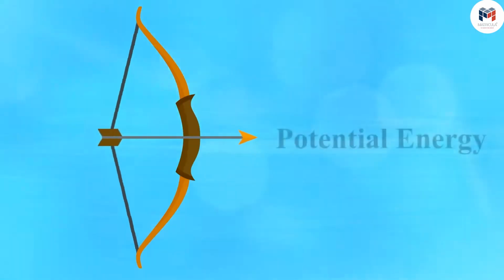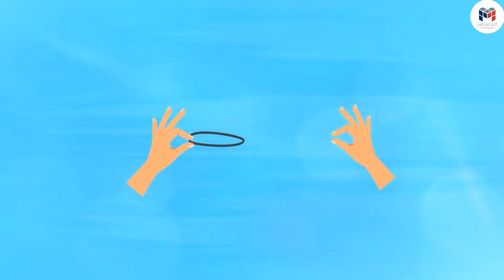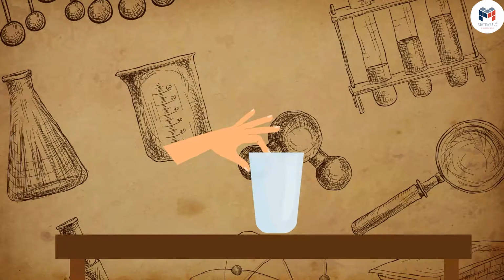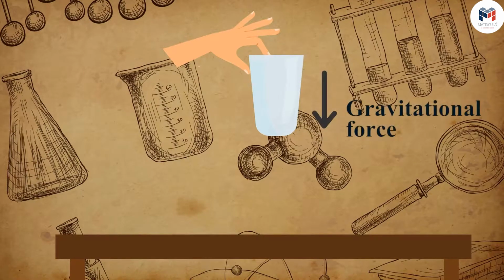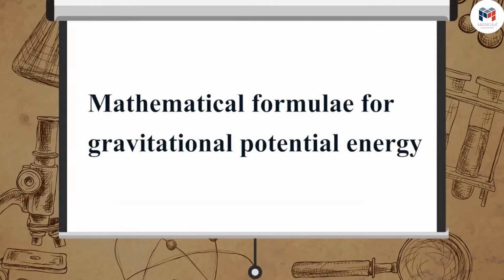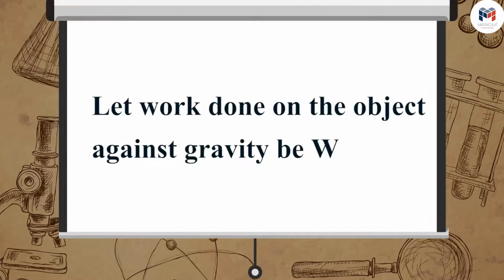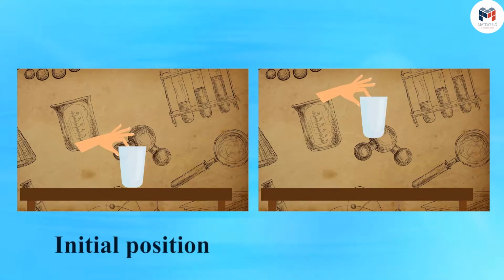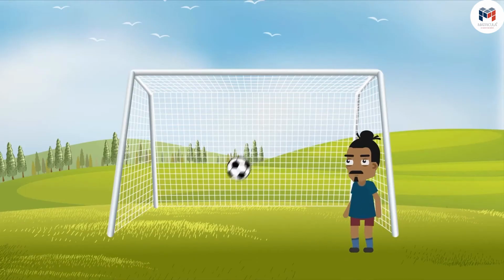Chapter 11 | Part 3 : Work and Energy | English | Class 9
Chapter 11 | Part 3 : Work and Energy | Forms of Energy 2 : Potential Energy | English | Class 9

✔️ Class: 9th
✔️ Subject: Science
✔️ Chapter: Work and Energy (Chapter 11)
✔️ Topic Name: Class 9 Science Chapter 11 | Forms of Energy 2 : Potential Energy for Chapter Work and Energy
✔️ Topics Covered in This Video: Explanation From Class 9 Science - Forms of Energy 2 : Potential Energy for Chapter 11 Work and Energy have been discussed in this Video

Work and energy are related physical concepts in mechanics.

Work is the transfer of energy from one system to another by means of a force. It is a scalar quantity and is equal to the dot product of the force applied and the displacement of the object in the direction of the force.

Mathematically, work is represented as:
W = F * d * cos(θ)

where W is the work done, F is the force applied, d is the displacement, and θ is the angle between the direction of the force and the displacement. The unit of work is the joule (J).

Energy, on the other hand, is a property of an object or system that can be transferred to or from it, or transformed from one form to another, but cannot be created or destroyed. There are many forms of energy, such as thermal energy, kinetic energy, potential energy, and electromagnetic energy. Energy is a scalar quantity and its unit is the joule (J).

The work-energy theorem states that the work done on an object is equal to the change in its kinetic energy. This means that when work is done on an object, it gains kinetic energy and its speed increases. Conversely, when an object does work on another object, it loses kinetic energy and its speed decreases.

Work and energy play a crucial role in many areas of physics, including mechanics, thermodynamics, and engineering, and are used to describe and understand a wide range of physical phenomena and technologies.

Potential energy is a form of energy that is stored in an object due to its position or configuration. It is the energy that an object possesses as a result of its height, relative position, or state of being.

In physics, potential energy is classified into two main types: gravitational potential energy and elastic potential energy. Gravitational potential energy is the energy stored in an object due to its height above the ground or some other reference point. Elastic potential energy, on the other hand, is the energy stored in an object when it is stretched or compressed.

Mathematically, the gravitational potential energy of an object with mass m at a height h above the ground can be calculated as:
U = mgh

where U is the potential energy, m is the mass of the object, g is the acceleration due to gravity, and h is the height.

In the case of elastic potential energy, the amount of energy stored in an object is proportional to the displacement from its natural or relaxed position. For example, the potential energy stored in a stretched or compressed spring is proportional to the displacement from its natural length.

Potential energy is an important concept in physics and mechanics, as it is used to describe the energy transfer that occurs in many physical systems. For example, when a weight is lifted, it gains potential energy and its kinetic energy decreases. When it is dropped, its potential energy is converted into kinetic energy and it begins to move.

In general, the law of conservation of energy states that the total energy of a system remains constant, and the change in potential energy of an object is equal to the work done on it.

In this video, we'll focus on the concept of potential energy. We'll look at ways to calculate potential energy and apply it to real-world problems.

In this chapter, we'll be discussing potential energy and how it relates to work. We'll also look at the Three Forms of Energy and how they're used in everyday life. Finally, we'll be looking at the concept of entropy and how it affects work. So make sure to watch the whole video to understand everything fully!